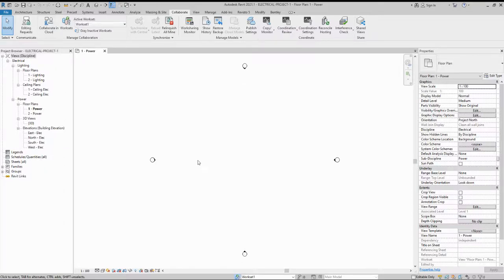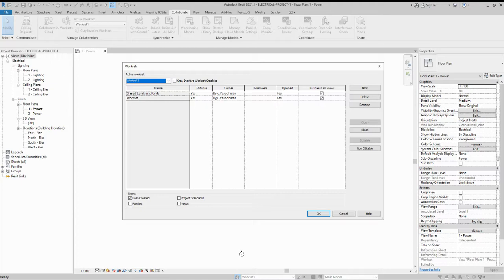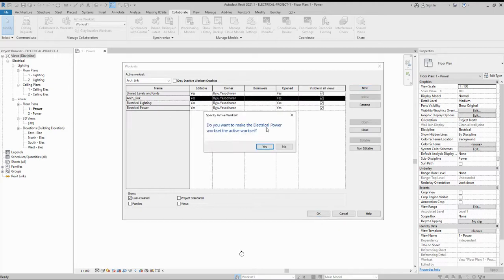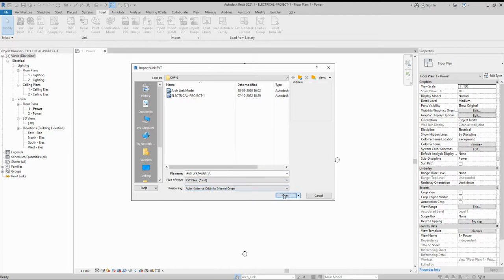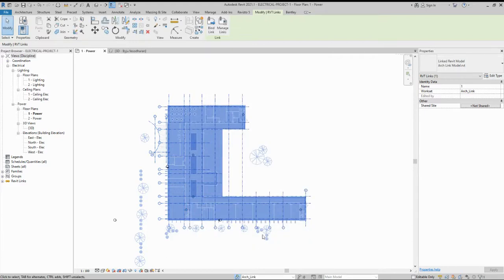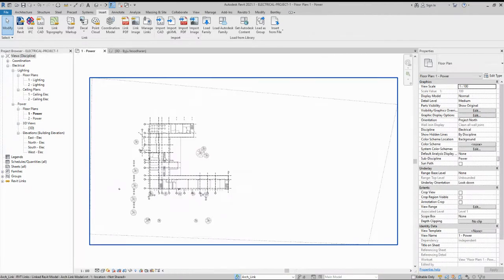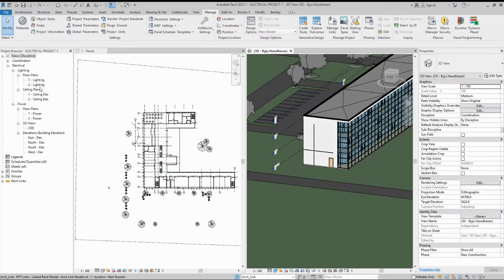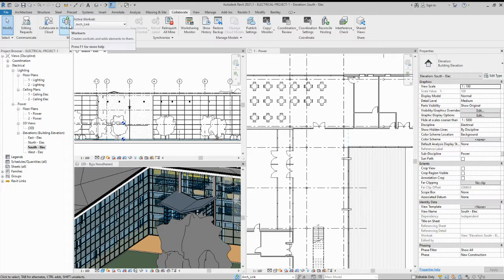Linking an Architectural Model|| Revit Electrical||3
This video will step you through the process of properly linking an architectural Revit model. We will start by creating work set, using Origin to Origin as our reference, then we will pin down the link. Lastly we will make sure to turn on room.